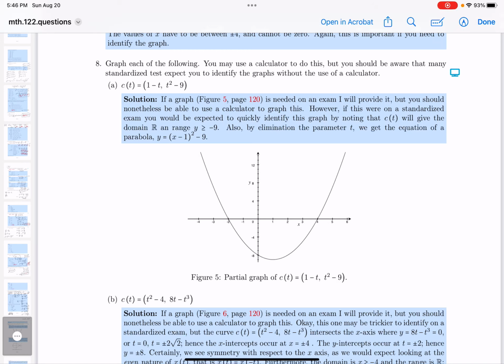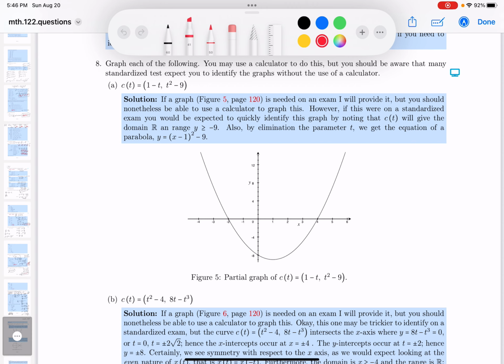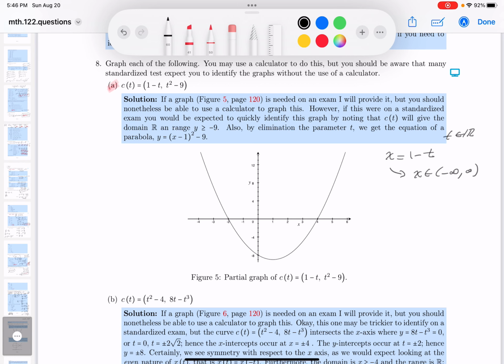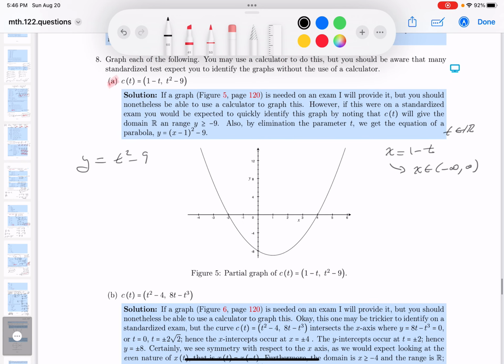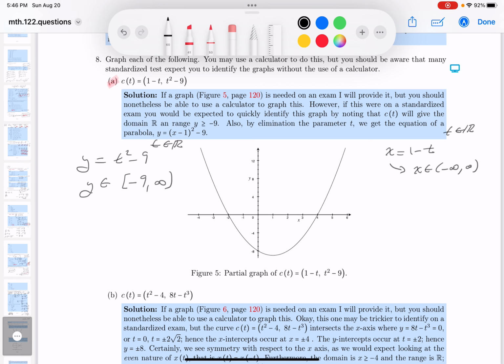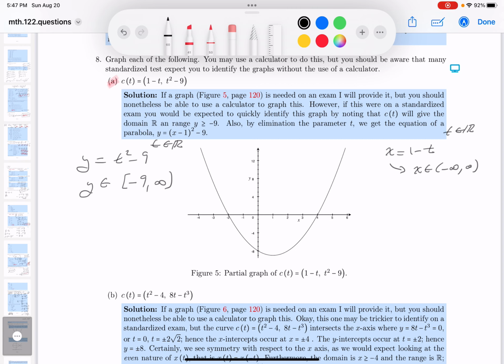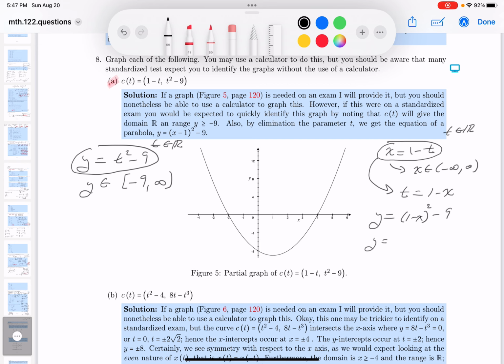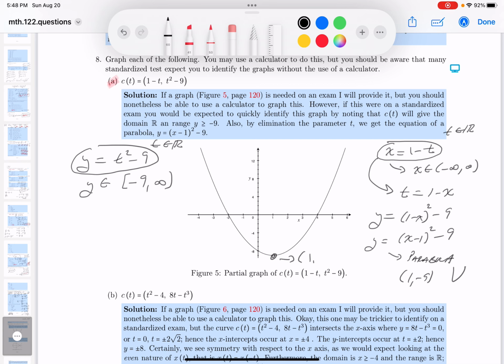mth 122 11 01 08 aa